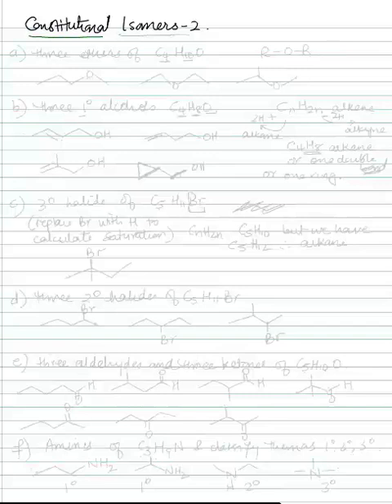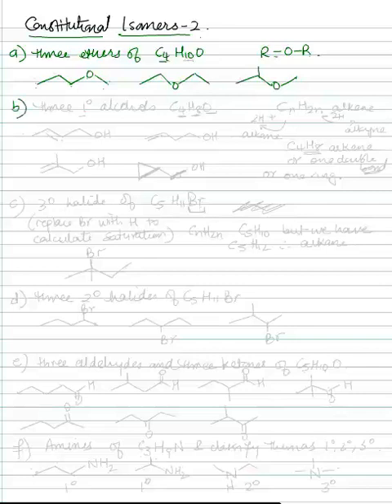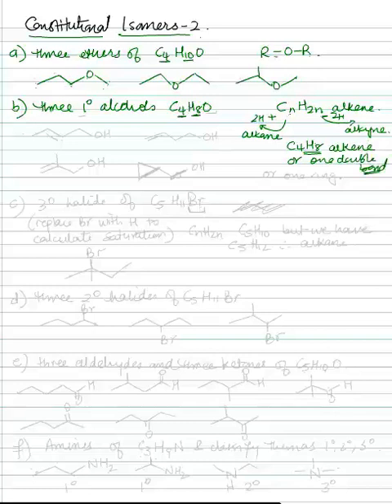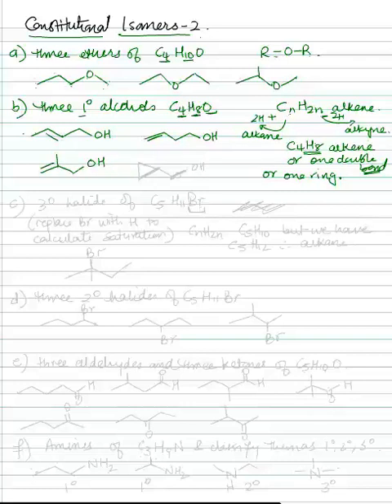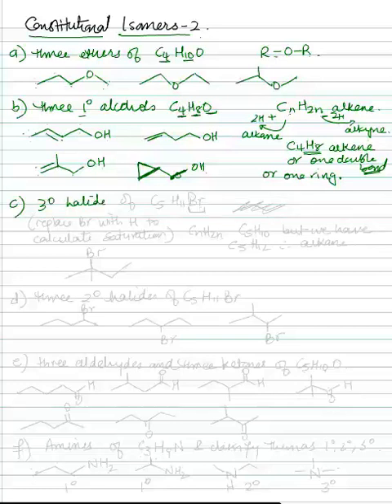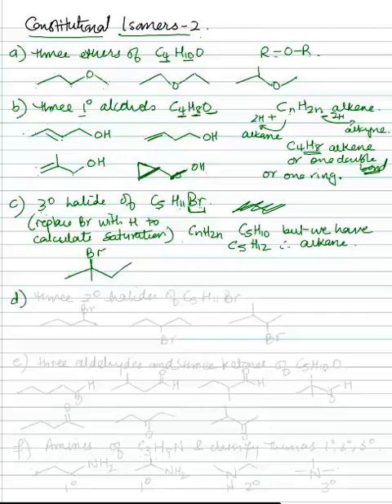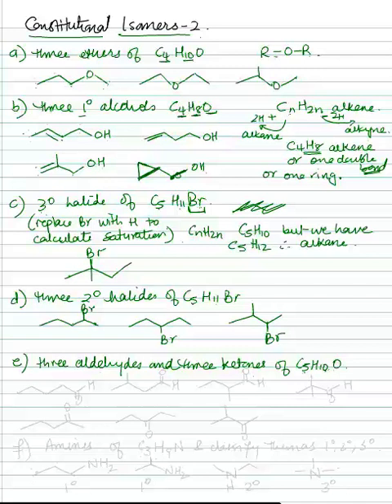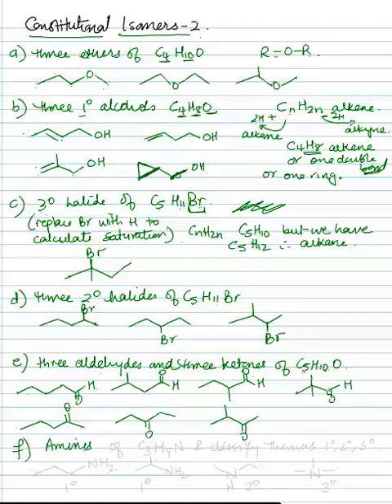PC 02 4ConstitutionalIsomers1